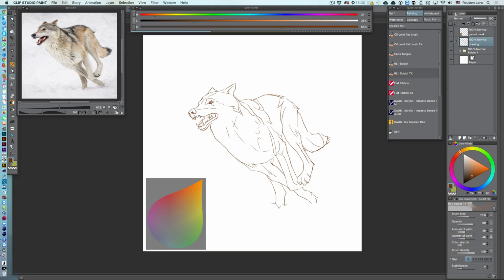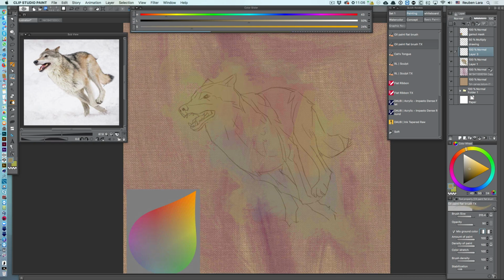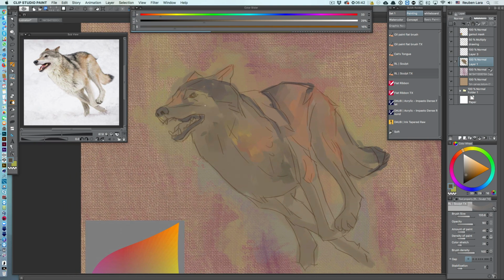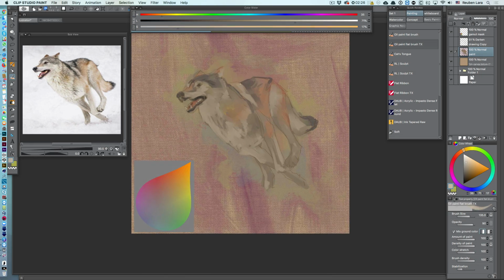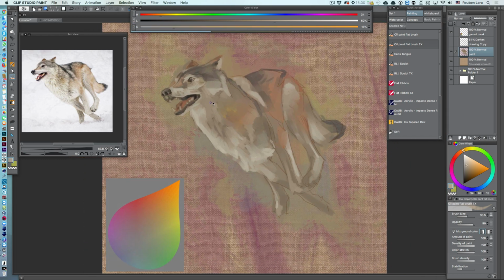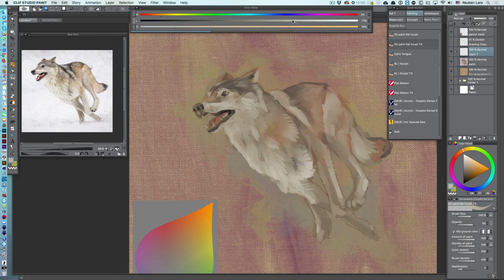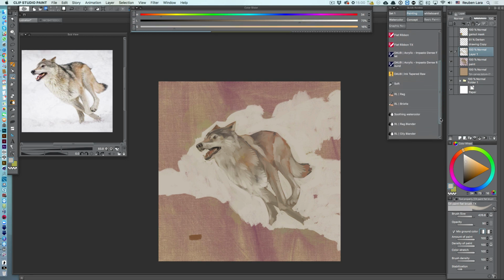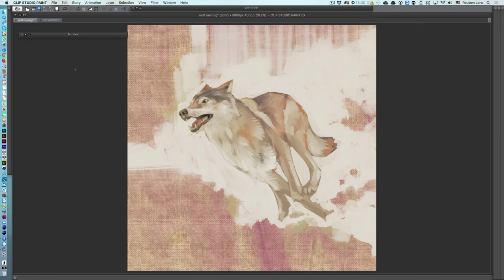15-min. SPRINT: Wolf Running!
Had a blast painting this one. I set a timer for 15 minutes to see how much I could get done in that first sprint. It's such a great way to learn to exercise restraint, observe accurately, and only paint what's important. Enjoy!